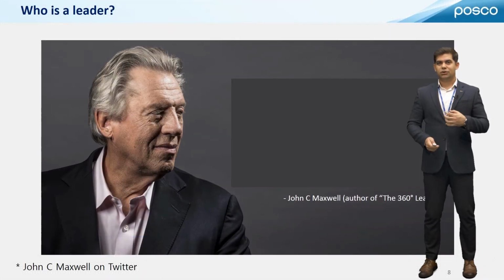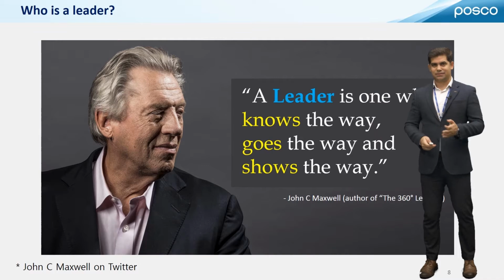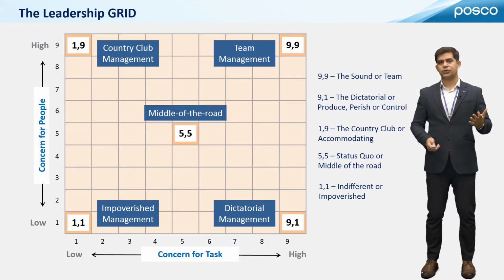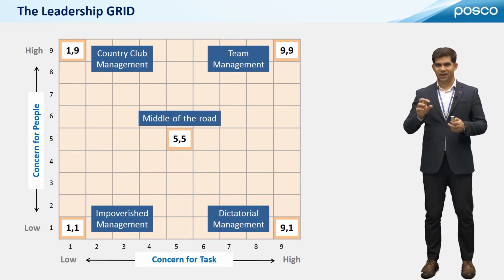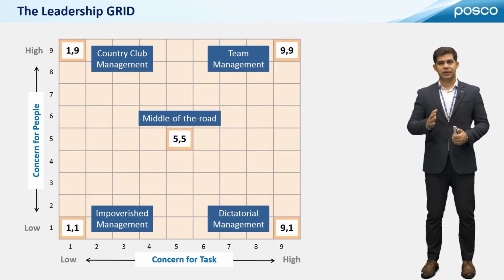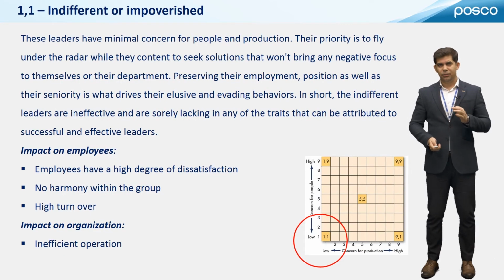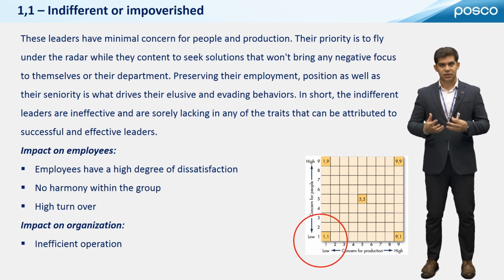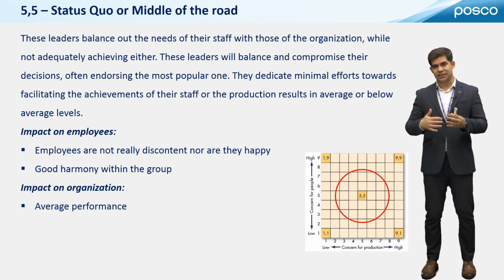GRID of Leadership Styles part1